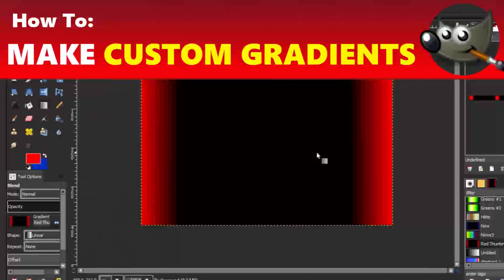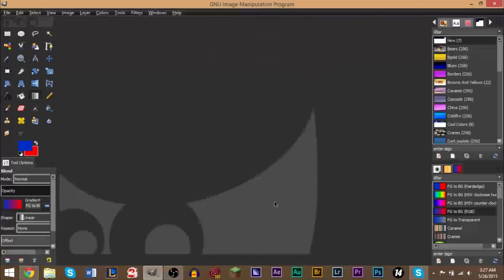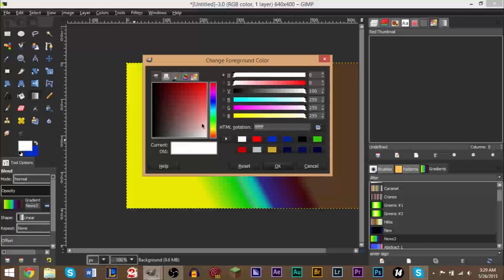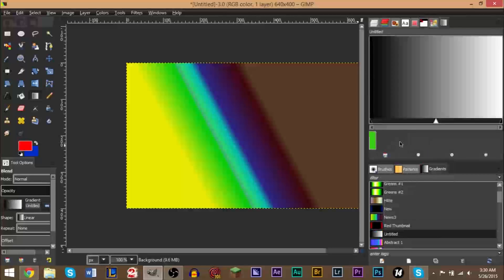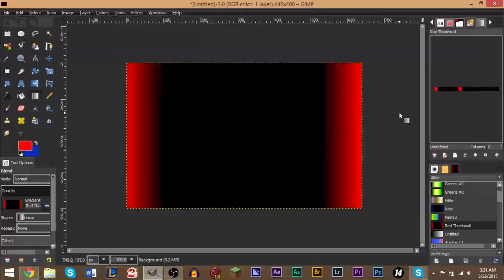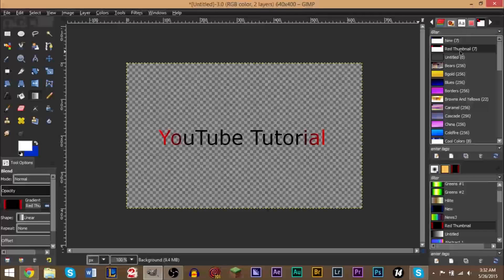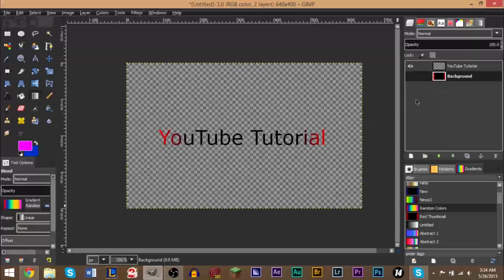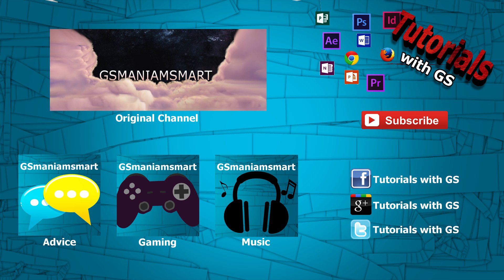How to Use Pallets & Create Custom Gradients in GIMP | Using GIMP Tutorial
GSmanimsmart continues his GIMP tutorials with another GIMP lesson, today, about using pallets and creating your own custom gradients in GIMP. This Using GIMP tutorial covers what pallets are, how are they are used, and how to create a new one with multiple colors to then use as a gradient. Be sure to check out all of our GIMP tutorials and GIMP lessons on the channel!

GIMP
GIMP Pallets
GIMP Gradients
GIMP Custom Gradients
GIMP Custom Gradients Help
GIMP Pallets Help
GIMP Guide
GIMP Help
GSmaniamsmart